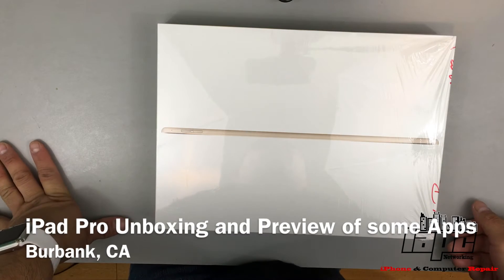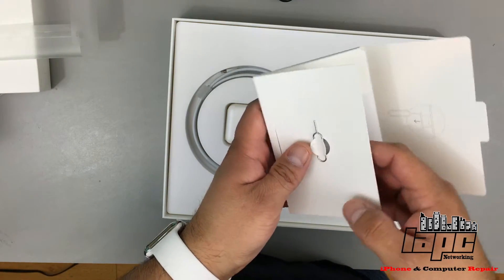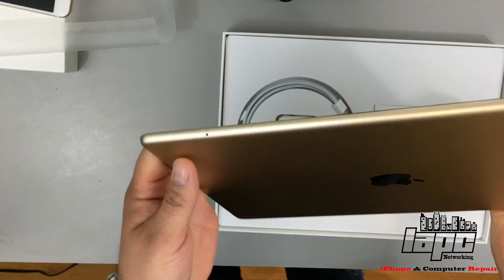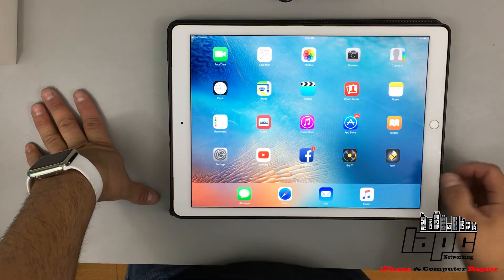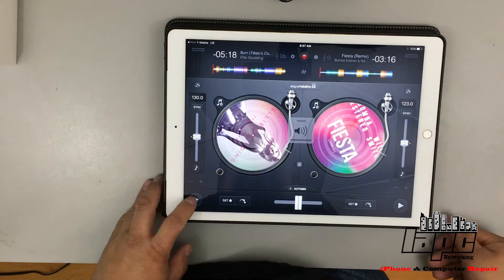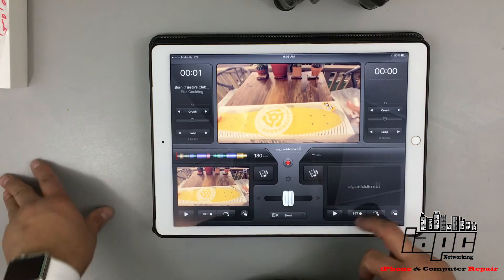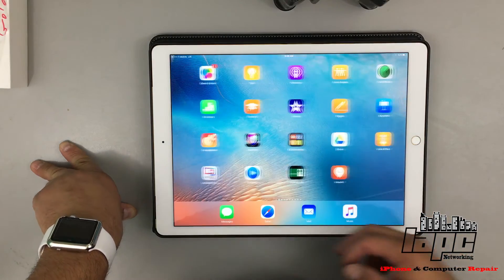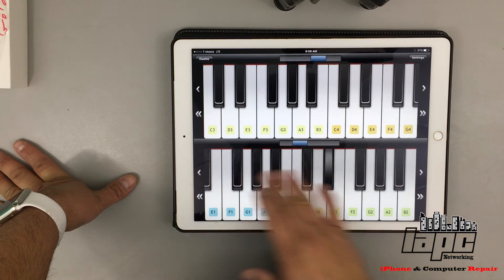iPad Pro Unboxing and Preview of some Apps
Unboxing and preview of some apps
Ellie Goulding(Burn)(Tiësto's Club Life Remix)
Will Smith (Fiesta)
Apps
Djay
iMovie
Piano